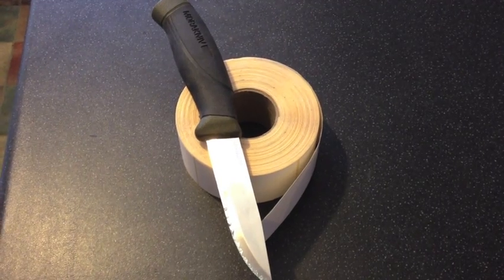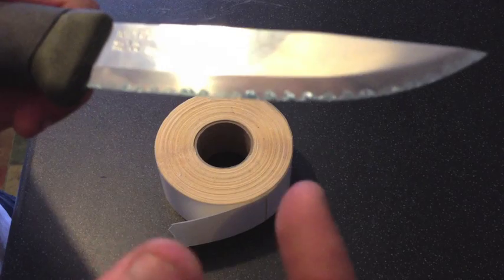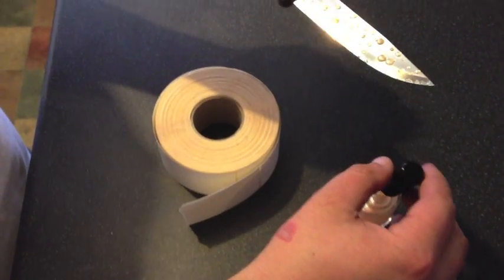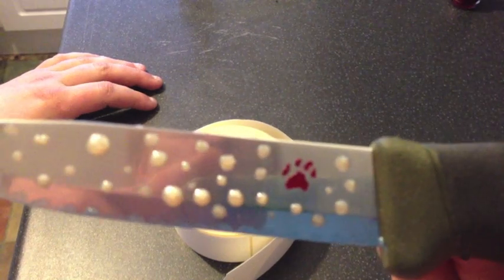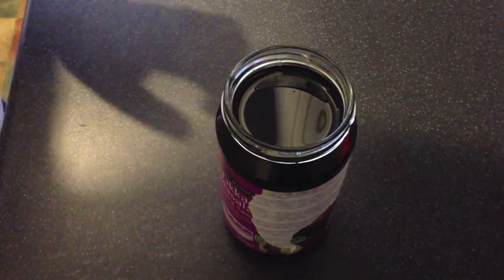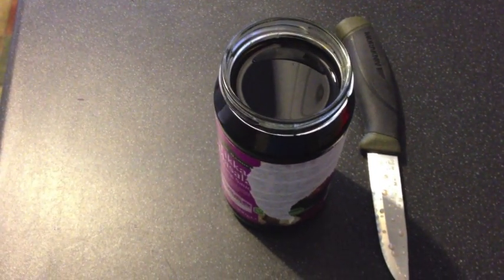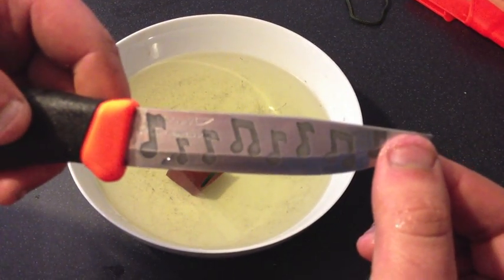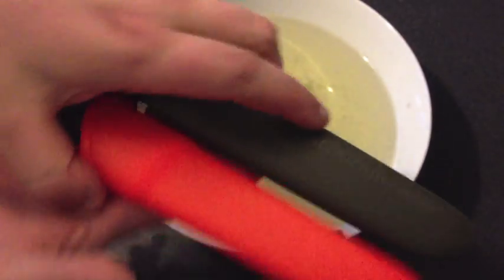how to acid etch a knife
the acid i use is  FERRIC CHLORIDE

hey guy so i thought i would make a step bu step how to video on acid etching as it is really cool and easier then most people think i no i thought it was gong to be hard but i hope this help if so please like and subscribe as it will really help my channel thanks guys